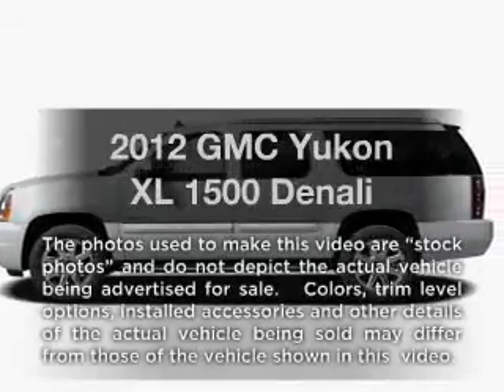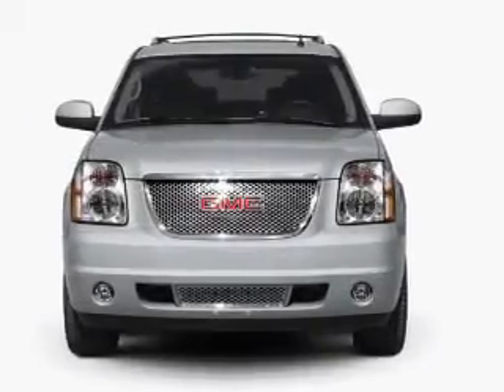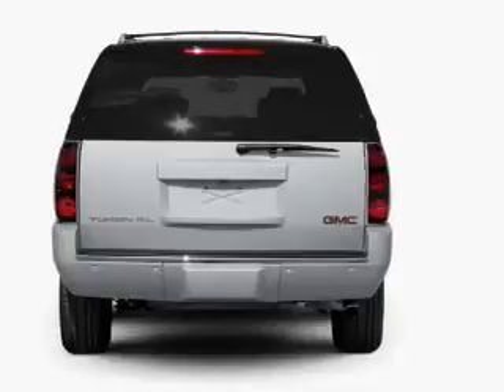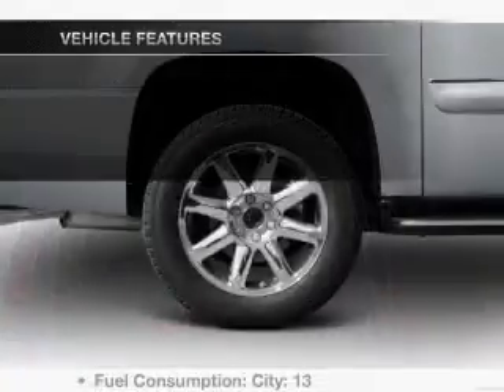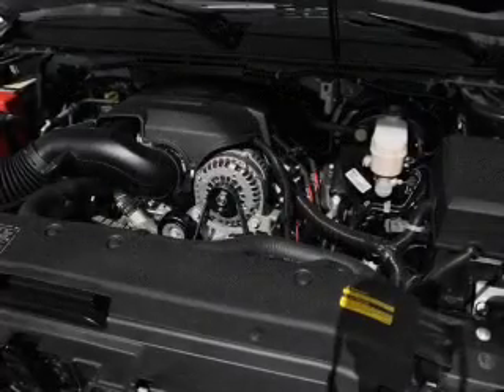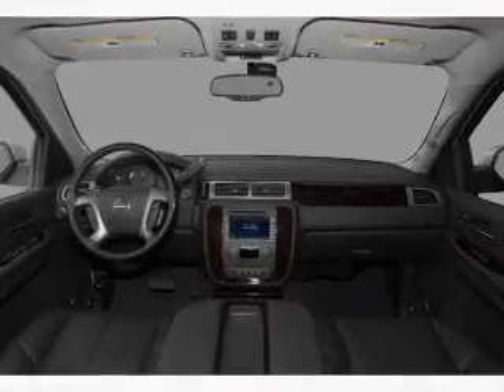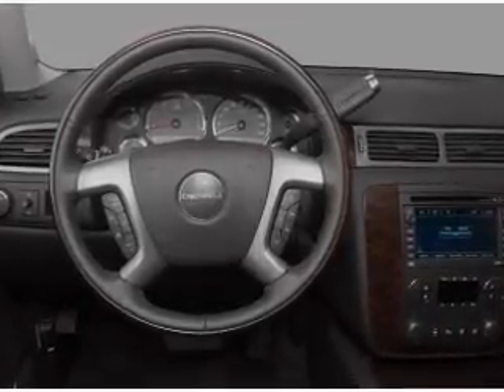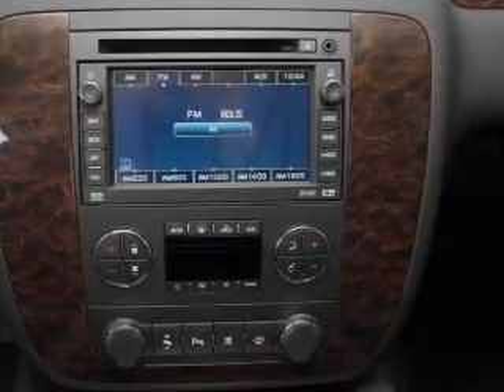2012 GMC Yukon XL - Arlington WA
Year: 2012
Make: GMC
Model: Yukon XL
Trim: 1500 Denali
Engine: 6.2 liter 8 cylinder 16 valve
Transmission: 6-Speed Automatic
Color: White Diamond Tricoat
Mileage: 7
Address:
16632 Smokey Point Blvd